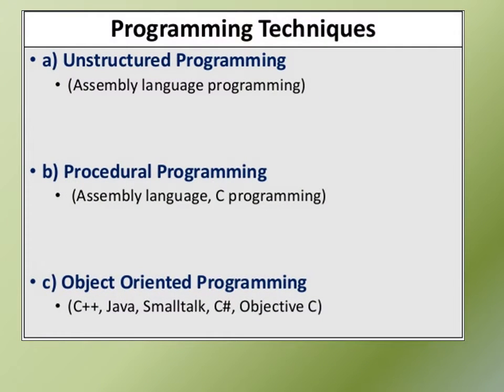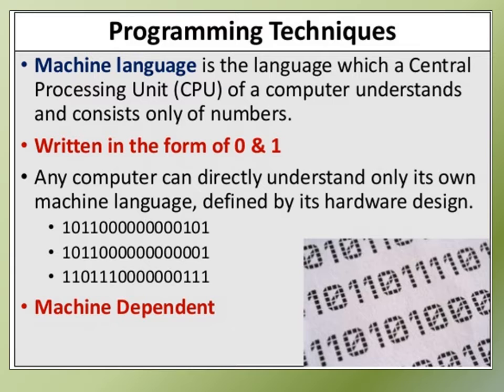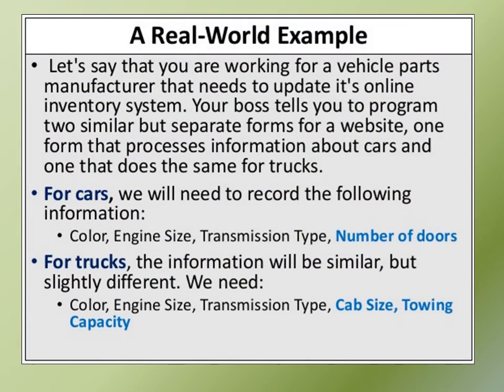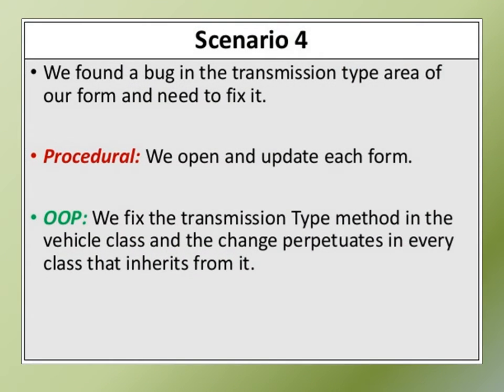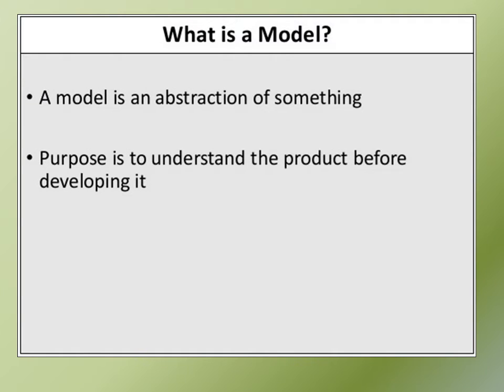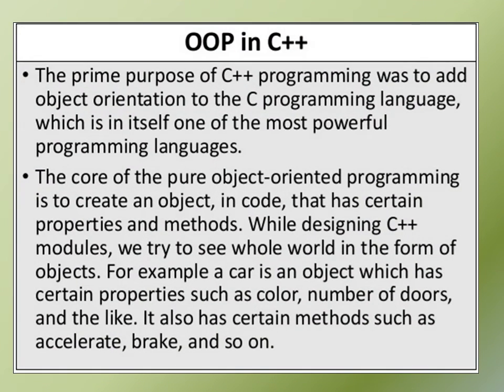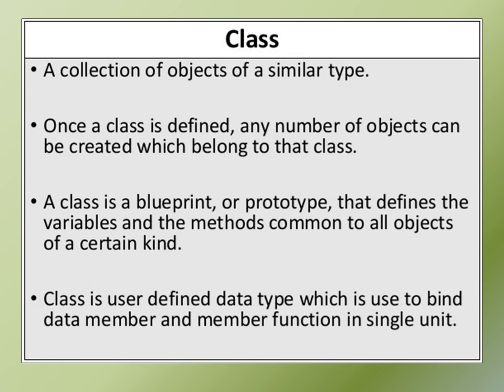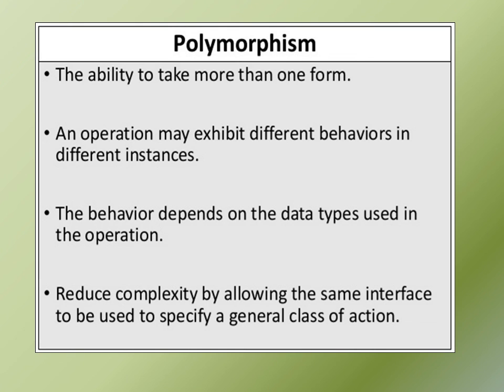C++ 2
Overview of C++